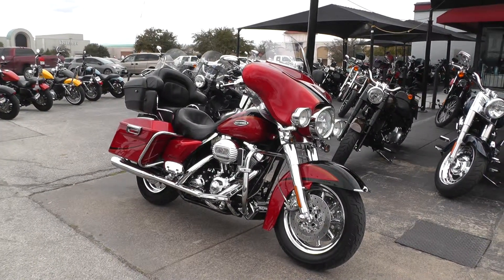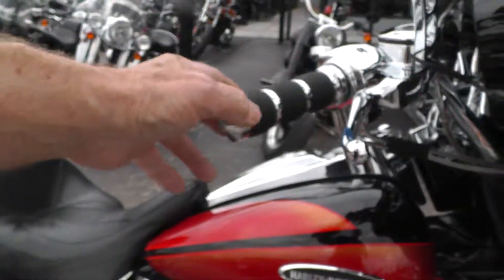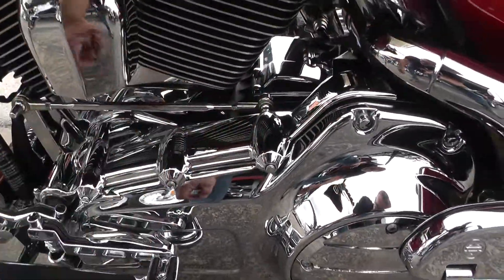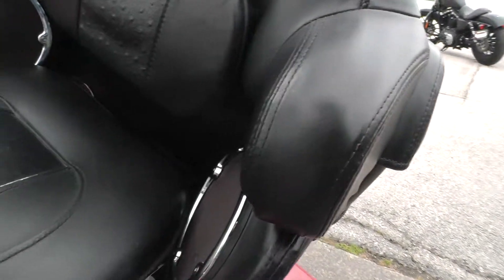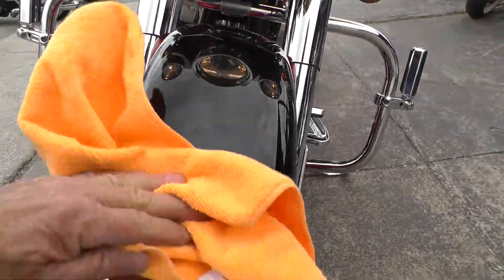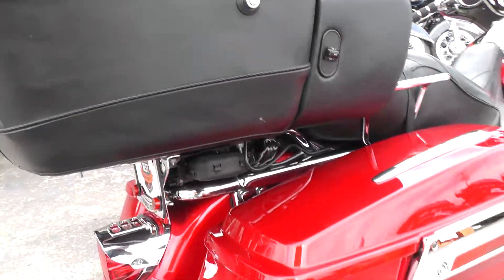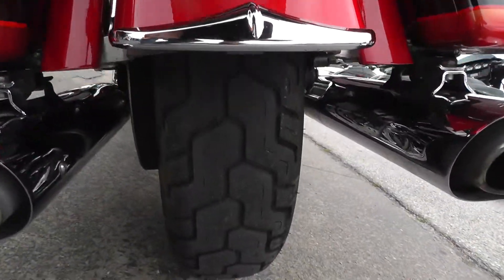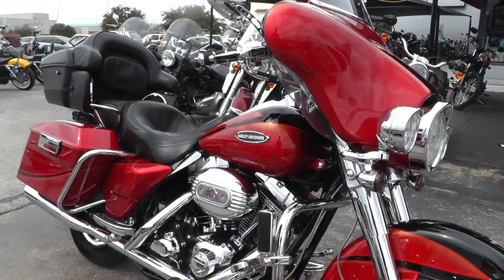950868 - 2007 Harley Davidson Screamin' Eagle Ultra Classic - Used Motorcycle For Sale